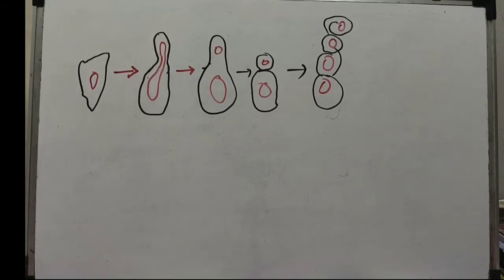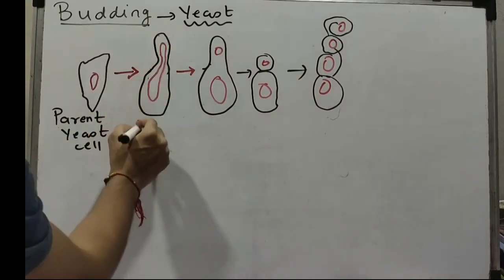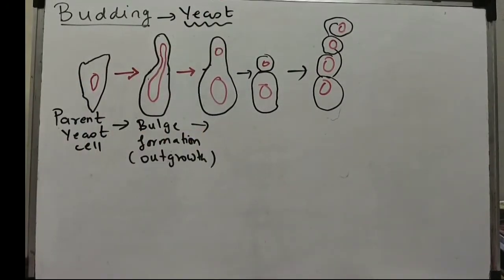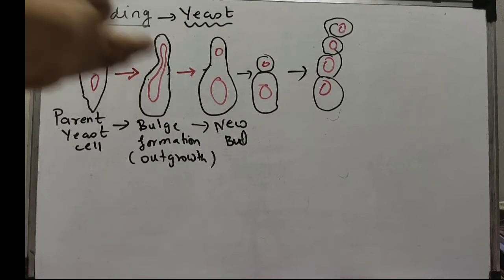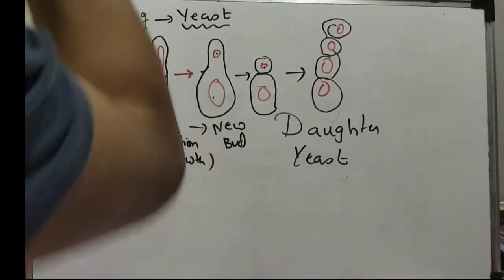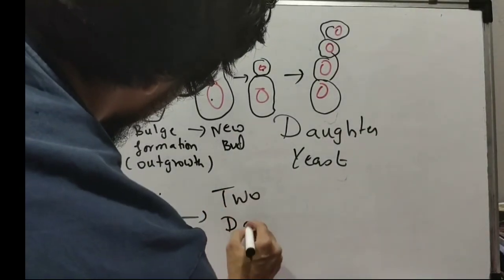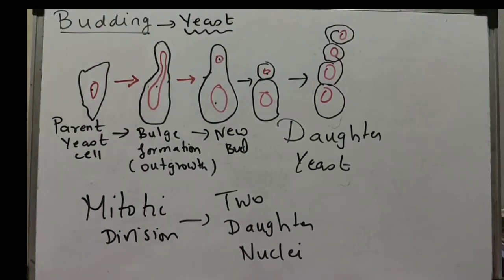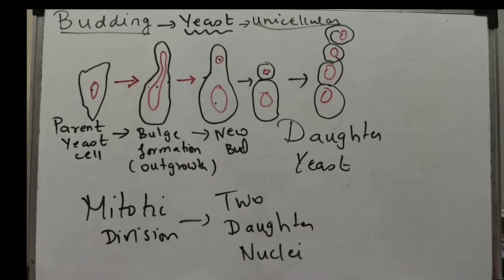Part 6-Budding in yeast-Life process 2-Asexual reproduction-Maharashtra board class 10